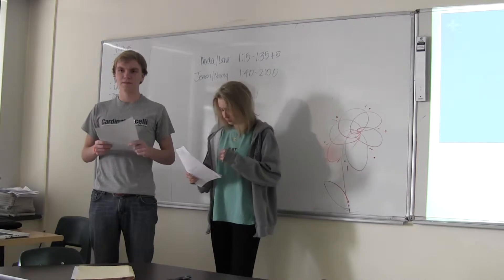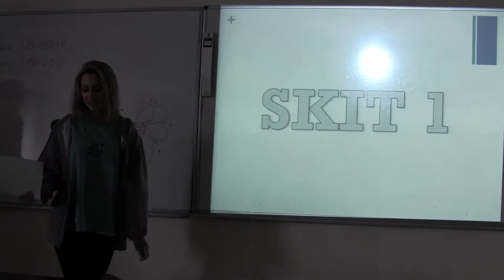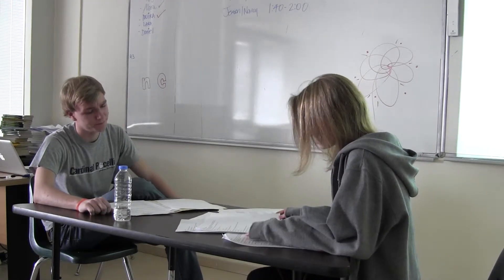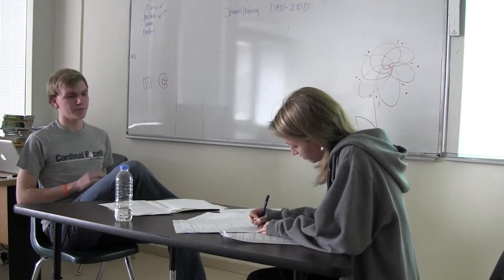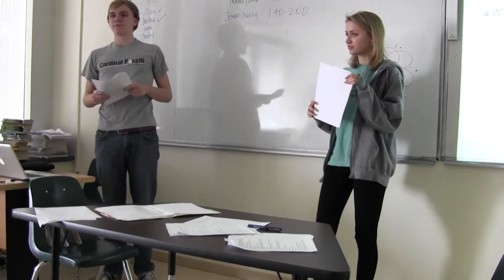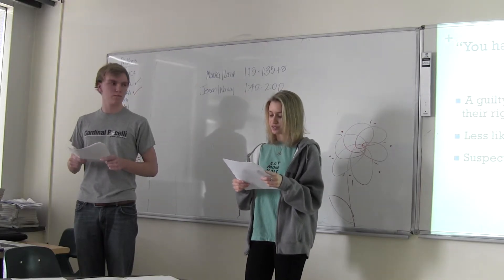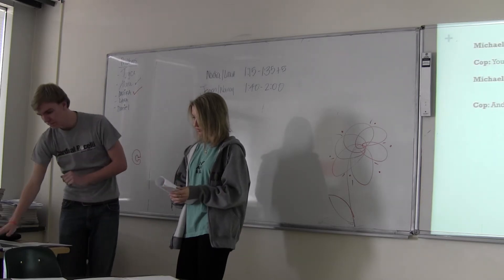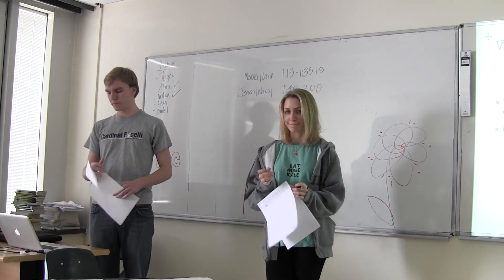jreon:nancy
Interrogation Methods and Truth